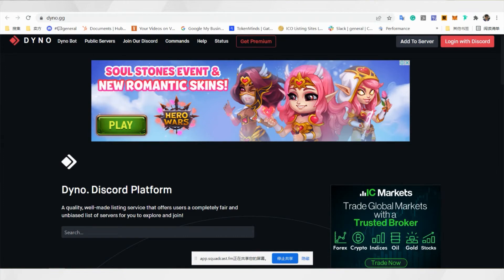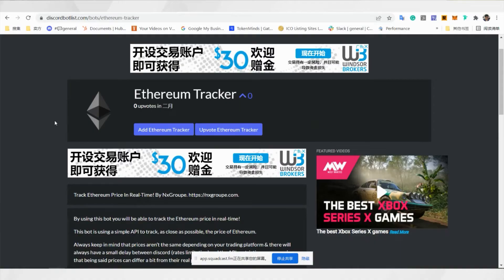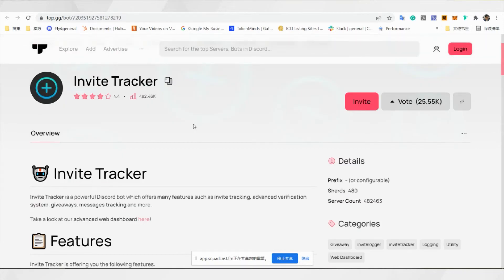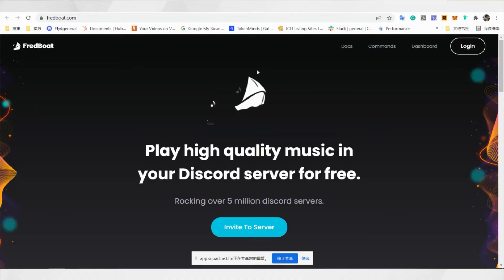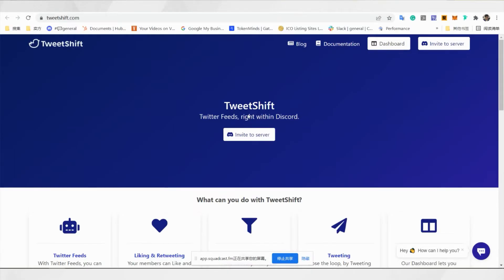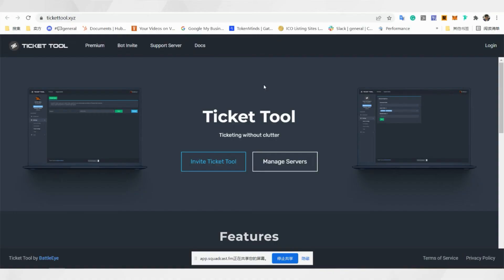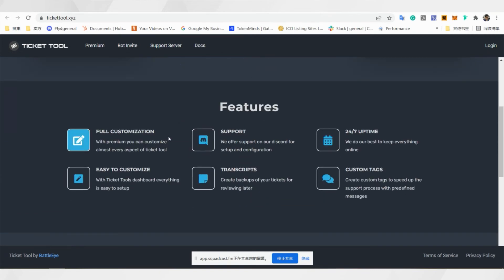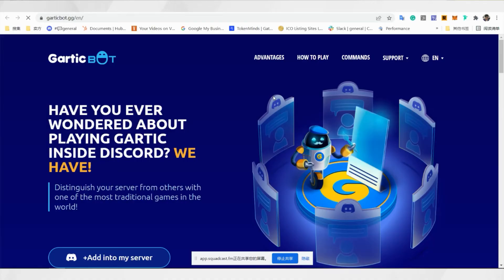Which Bots to Use For NFT Discord Servers – Crypto Business Show Episode 9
In this podcast, experts in the crypto field will discuss which bots to use for NFT Discord servers.

00:10 Rob intro
00:50 Anchor about the importance on having Discord bots
02:26 Anchor about the tools to implement Discord bots
05:10 Anchor on the crucial types of bots
07:00 Anchor speaking about security bots
09:00 Rob closing work